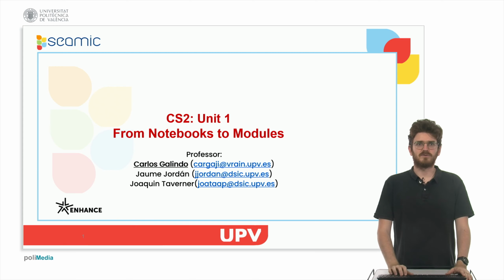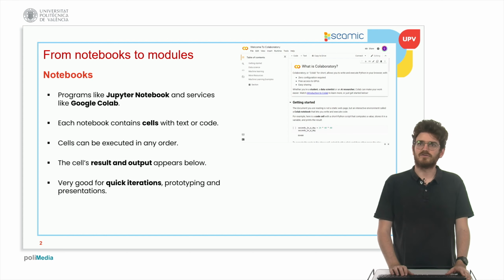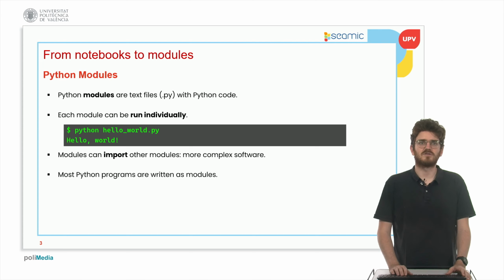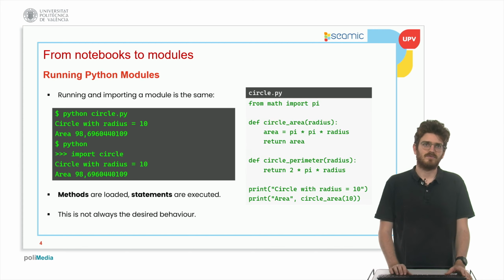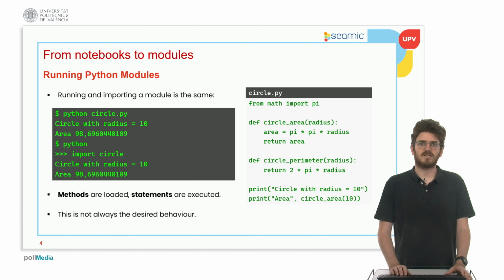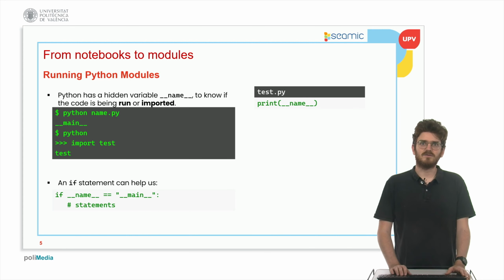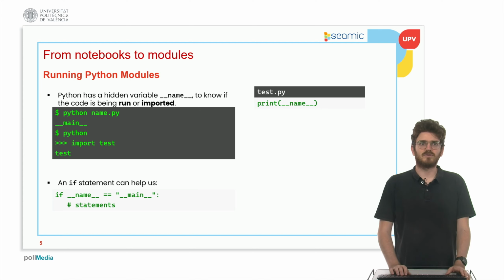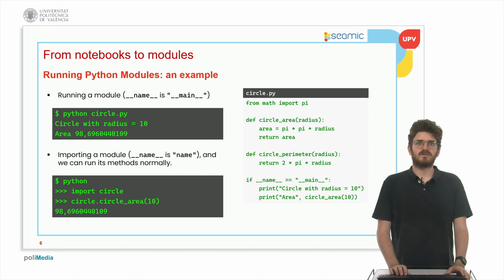From notebooks to modules | 1/34 | UPV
Título: From notebooks to modules

Descripción: In this video the transition from working with notebooks to Python modules is discussed. Notebooks are documents with cells that can contain text or code, allowing for quick iterations and interleaving of code and images.

Python modules, on the other hand, are text files containing Python code that can be run individually. They do not show results unless explicitly printed, and they can import functions from other modules to build more complex software.

The video explains how modules work, including how to import them, load methods into memory, and execute statements conditionally using a hidden variable called "name". This allows for differentiation between running a module directly and importing it into another file.